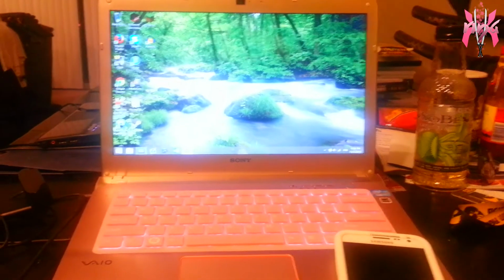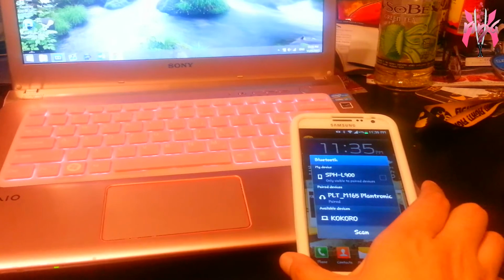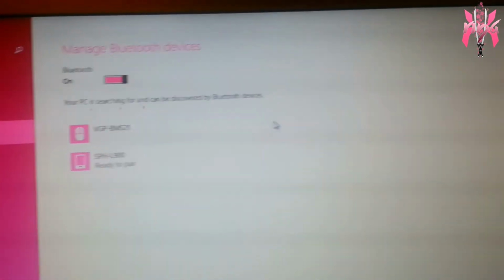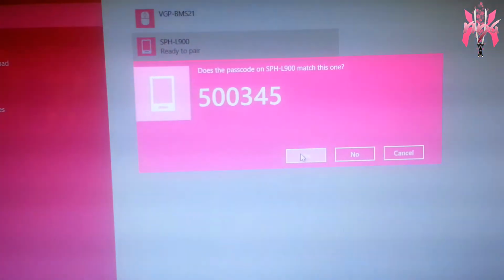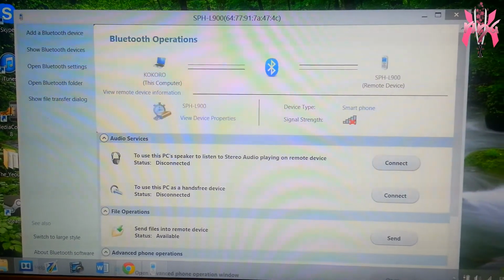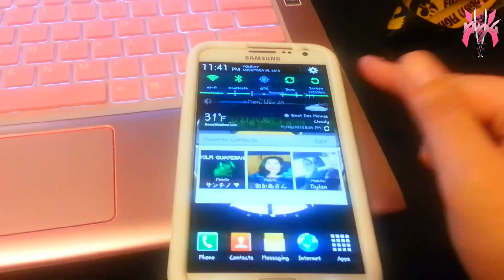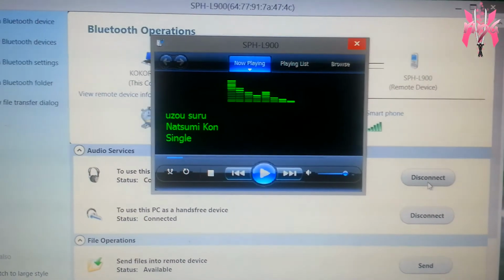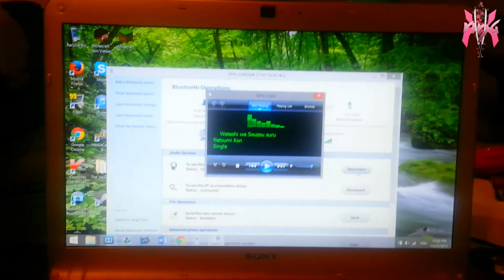Sony Vaio X Note 2| How to Bluetooth Connect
Hey Friends & Loves! Just a how to video if you have a Vaio and a smart phone. :) I use this feature alllllll the time. I hope you enjoy. Thanks!

For Goggle + info you will need to PM my Youtube or DM my twitter.

My intro song was done by myself

My outro song was done by myself

Squish's Intro Made By Cannibal Bacon

Squish's Intro Music Made By Me and Squish

Squish's Outro Music Made By Me and Squish